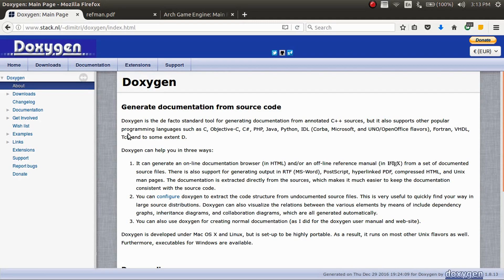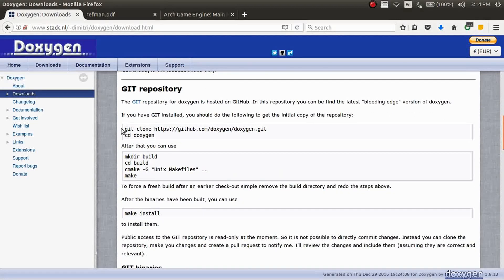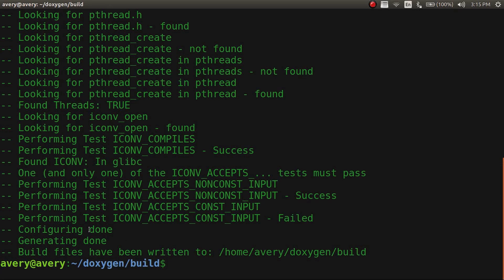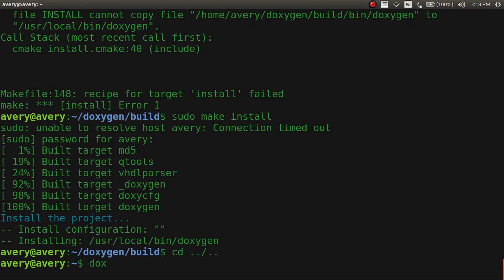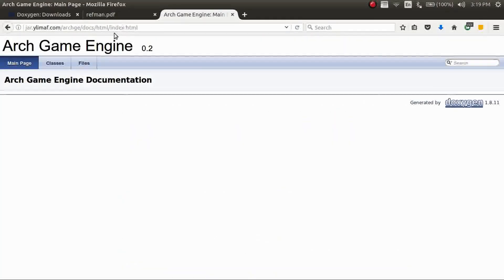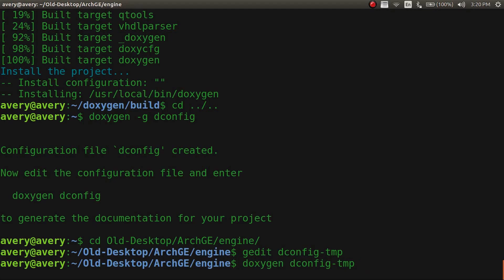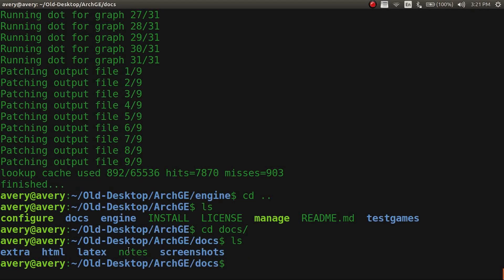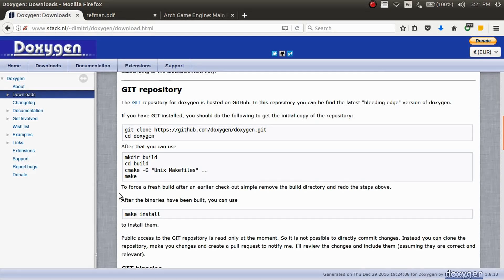Doxygen - Documentation For Your Programs - Installing, Setting Up, And Running Tutorial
In this video I show you how to install, setup a doxygen config file and then create your HTML and PDF documents.